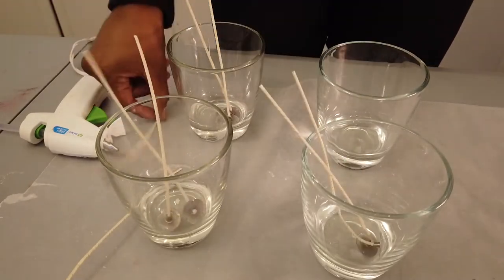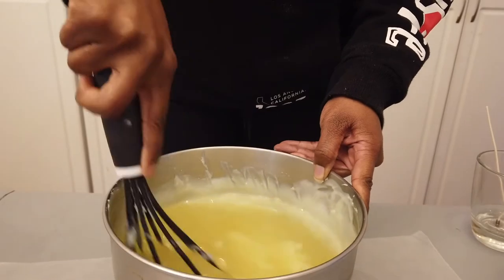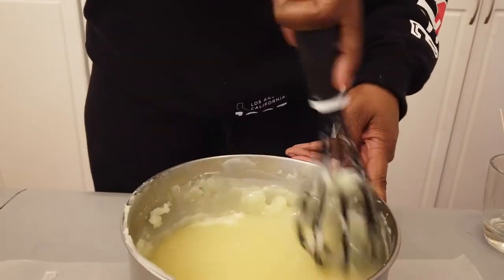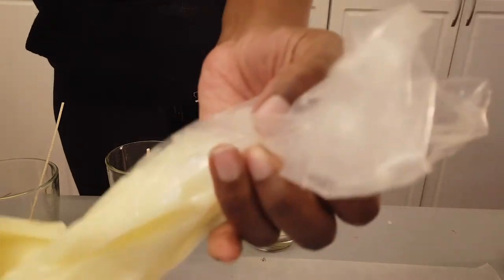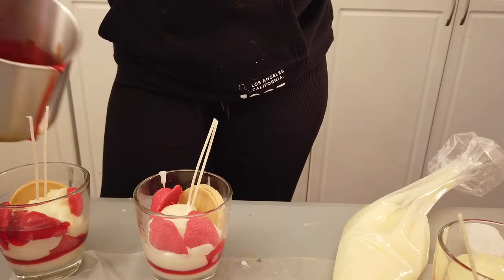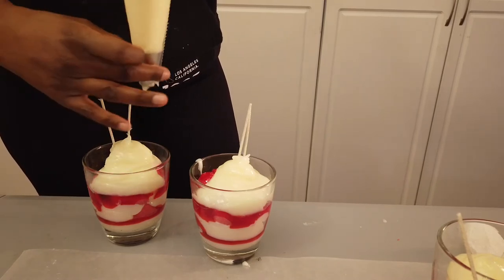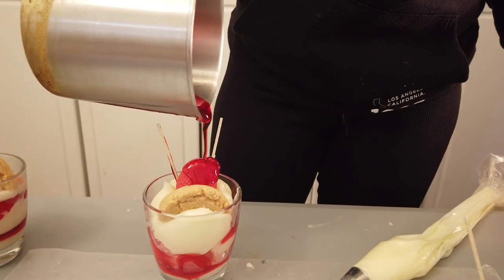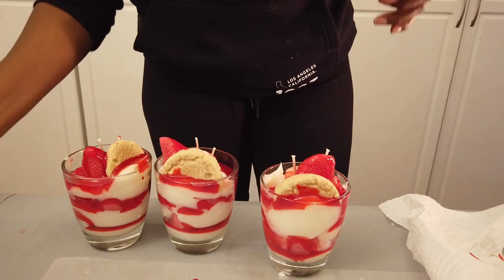Strawberry Shortcake Candle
Watch me as I show you how I construct my Strawberry Shortcake Candle